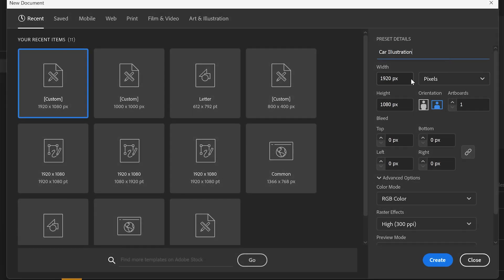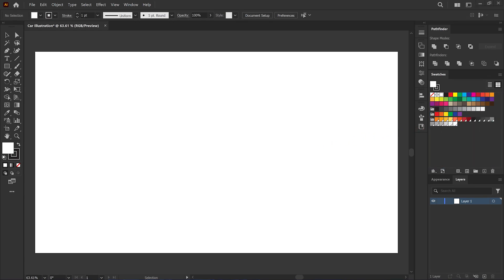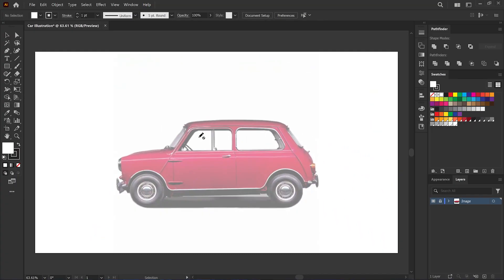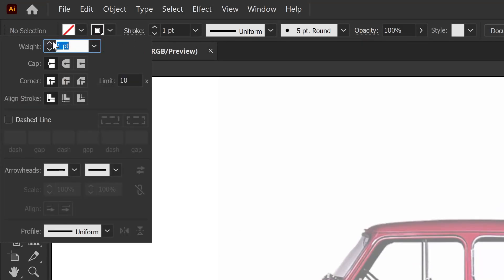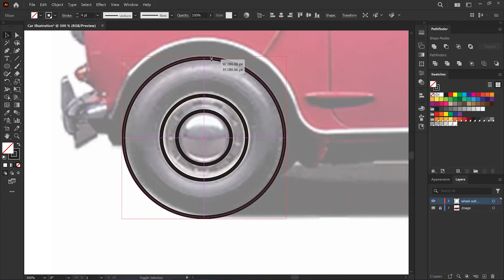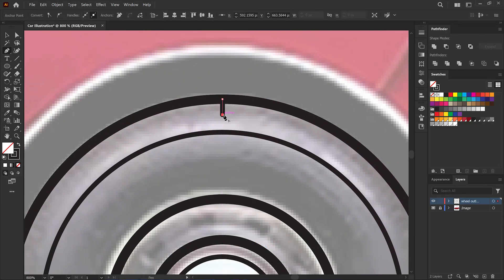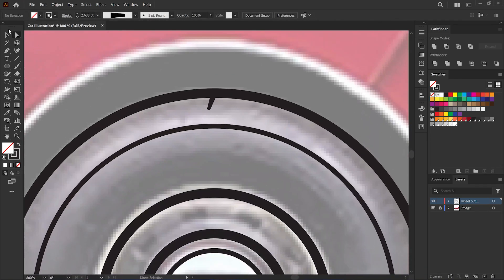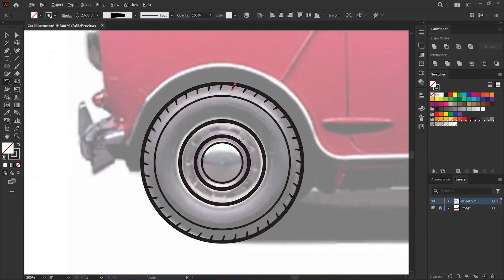Draw Flat Design Car In Adobe Illustrator | Morris Mini 1964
How to draw a car in Adobe Illustrator CC tutorial.

You will learn how I take a picture of a Morris Mini  1964 Cooper S MK 1 car and turn it into a vibrant and beautiful flat design illustration using Adobe Illustrator CC.

I use tools such as the Ellipse tool,  Pen tool, Shape builder tool, and width tool to create this illustration. I'll show you how I draw the outline, add the base colours and finish it off by adding some simple shadows and highlights.

This tutorial is perfect if you are a beginner with some basic illustrator skills and for more advanced graphic designers looking to learn something new and develop their skills.

As always, if you have questions. Please ask in the comments below with a time stamp and I will happily answer!

Time Stamps:
00:00 Intro
00:14 Setting up the document
00:56 Draw outline of the wheels
03:00 Draw outline of car body
05:29 Colour the wheels
08:33 Colour the car body
11:45 Shadows and highlights

Elevate your Illustrator skills today!
► Join the Eramadaz Designs   @EraMadazdesigns